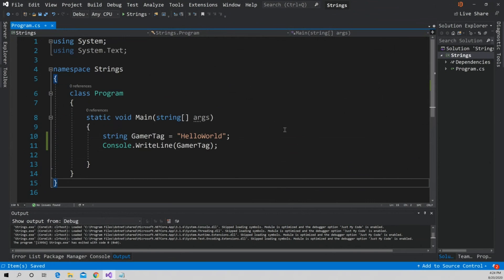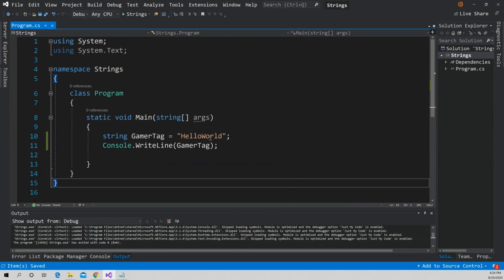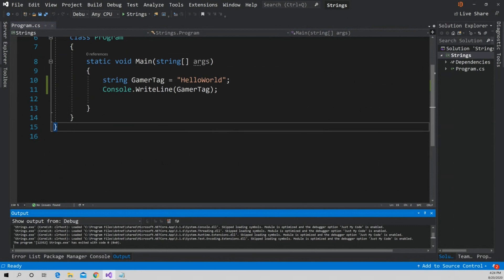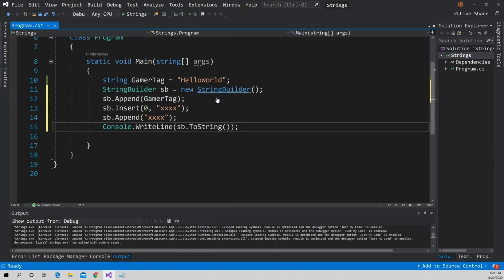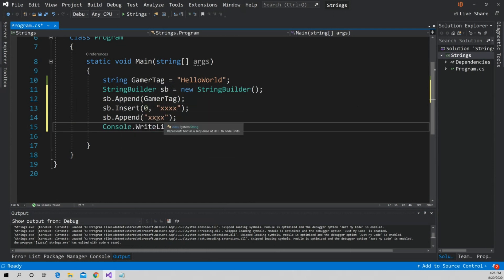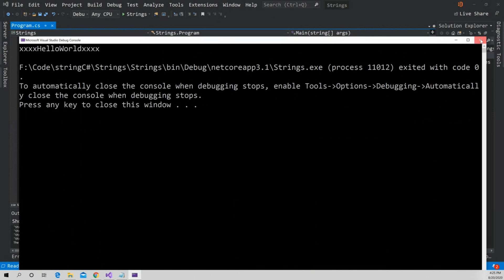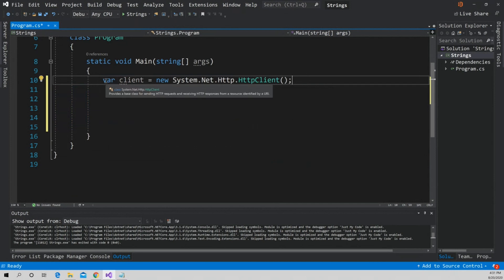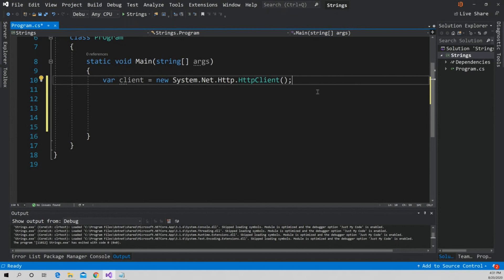What is .NET and C#?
What is .NET?
What is C#?
Visual Studio?